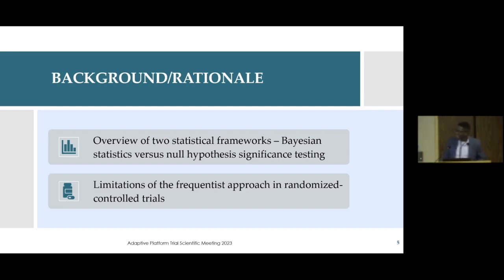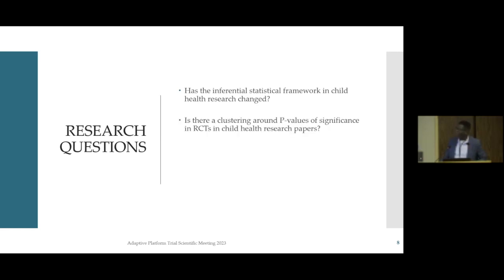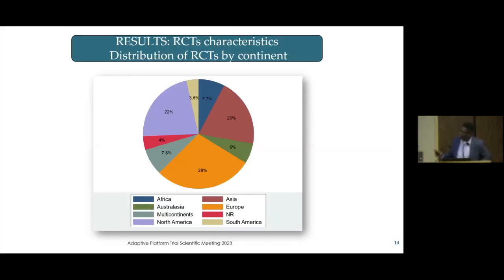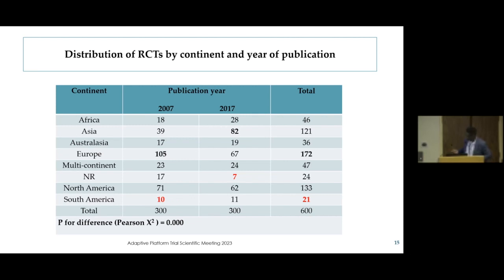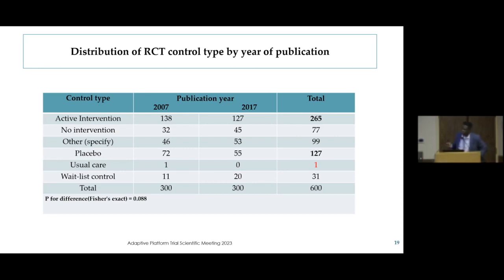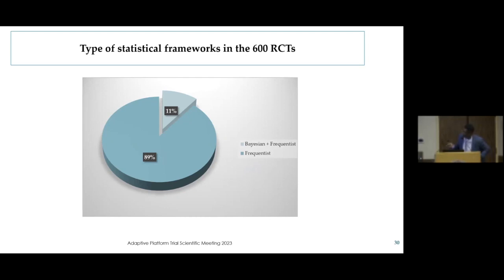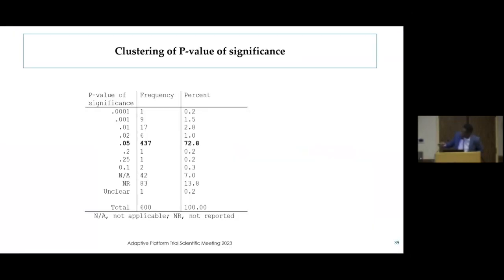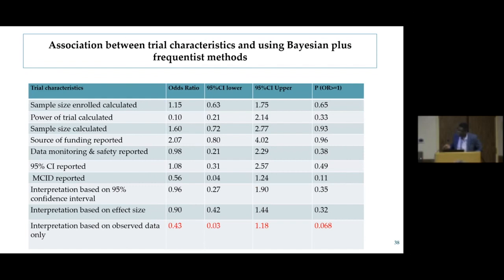P-value and Bayesian analysis in RCT trials in child health research published in 2007 and 2017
Adaptive Platform Trial Scientific Meeting

Speaker: Dr. Alex Aregbesola

Topic: P-value and Bayesian analysis in randomized-controlled trials in child health research published in 2007 and 2017: a methodological review

Session Goals: To examine whether Bayesian methodology offers a more reliable alternative to traditional frequentist methods in conducting child health research trials, and to investigate if there's a significant clustering around P-values in randomized controlled trials (RCTs) within this field, using data from two cohorts published in 2007 and 2017